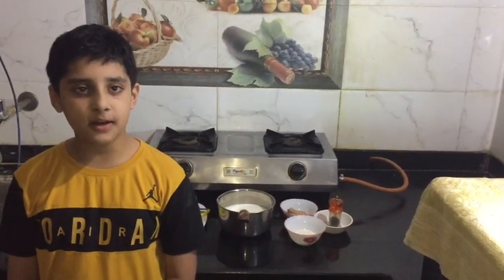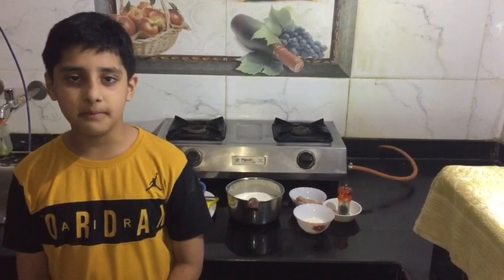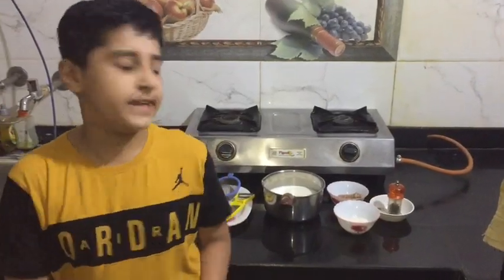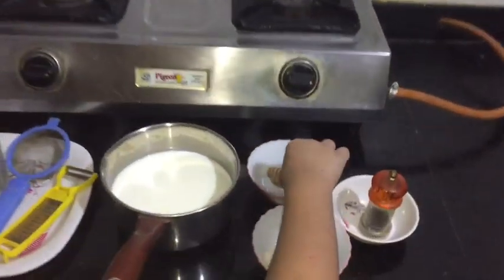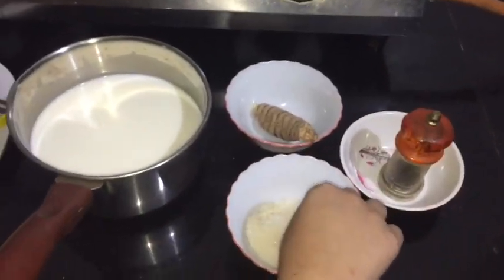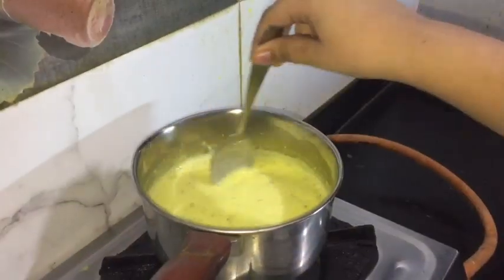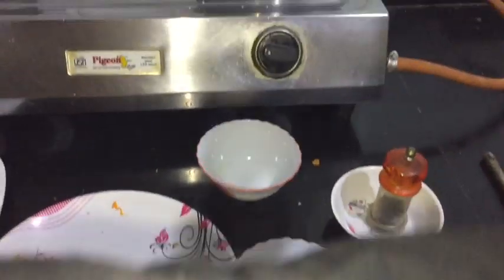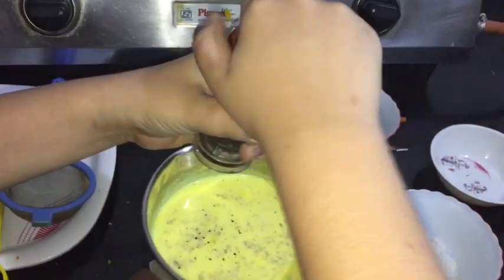How to make Turmeric Milk to boost our immunity system | HALDI DOODH recipe and Healthy Tips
Turmeric Milk is also known as Gold Milk. It's known as antibiotic and good or our immunity system. In this video I will show you the right way to make Turmeric Milk and it's health benefits.